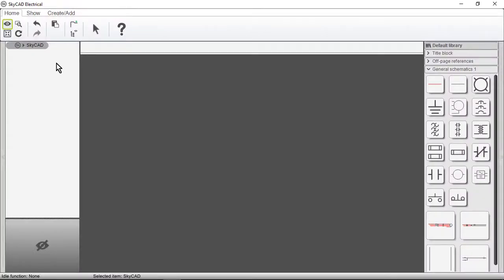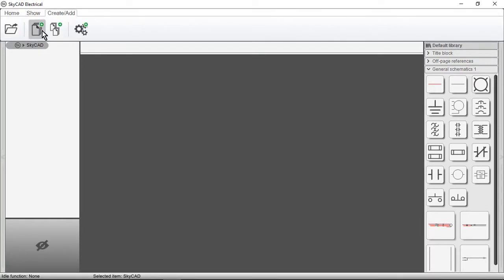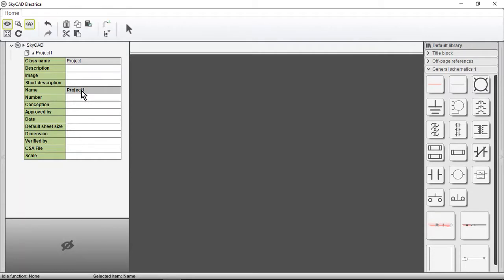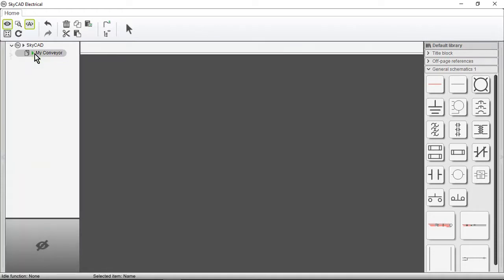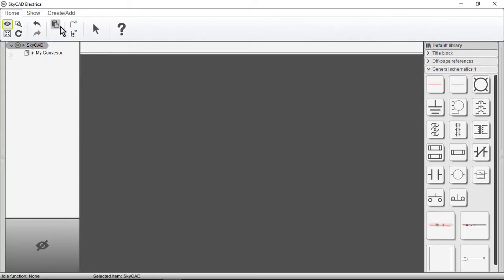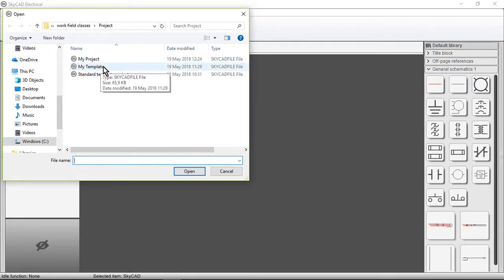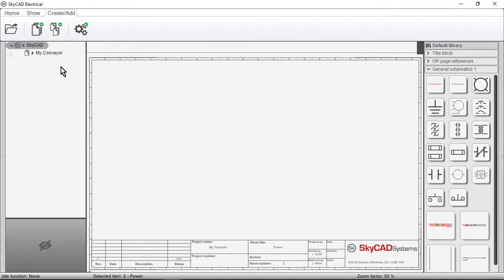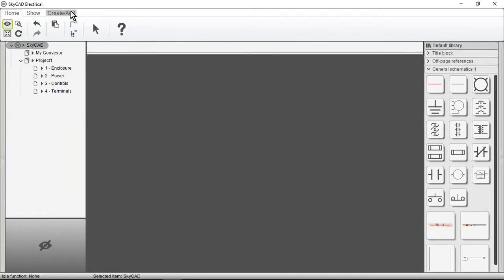SkyCAD - Creating A New Project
This tutorial explains the steps to follow in order to create a new project, and edit it's properties.